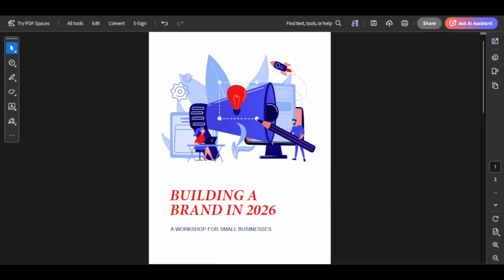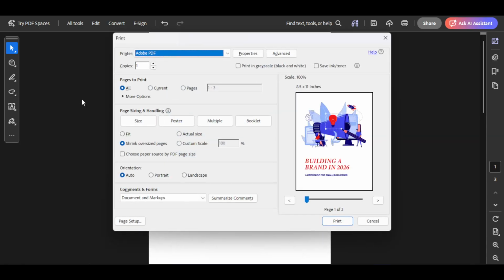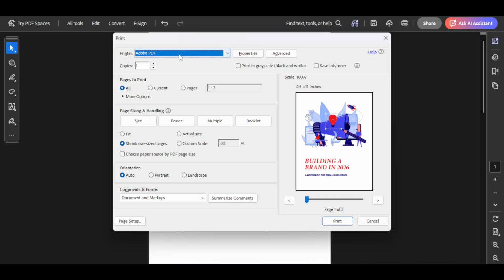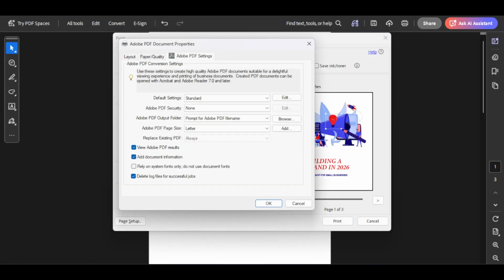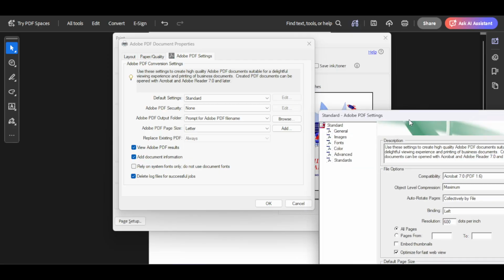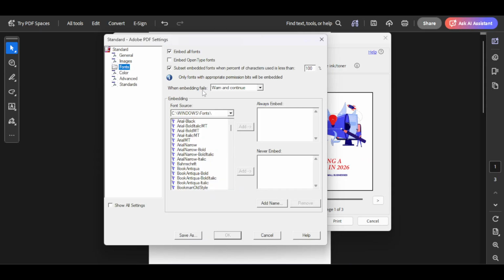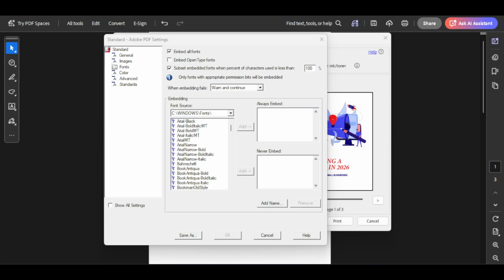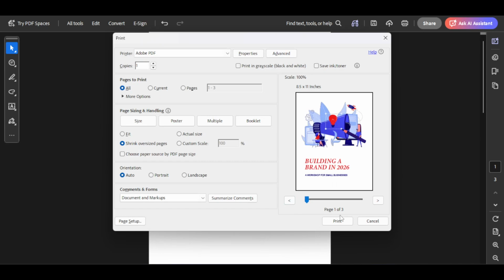How to Embed Fonts in PDF Adobe Acrobat 2026 (Complete Guide)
In this tutorial, you will learn the essential steps to effectively embed fonts in PDF documents using Adobe Acrobat. This process is crucial for ensuring that your documents maintain their intended design and typography, regardless of the device or platform they're viewed on.

By the end of this video, you will have a clear understanding of the embedding process and the importance of font embedding in PDF files. Don't miss out on mastering this essential skill for your professional documents—watch till the end!